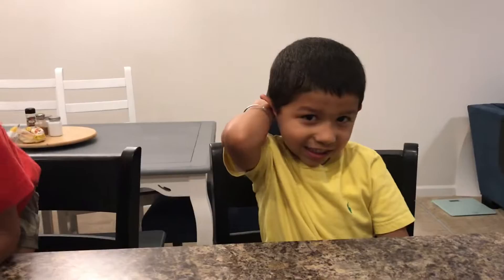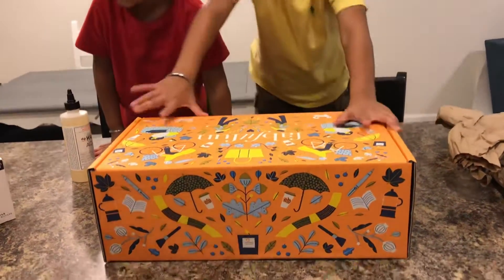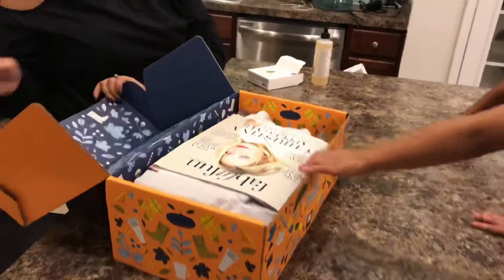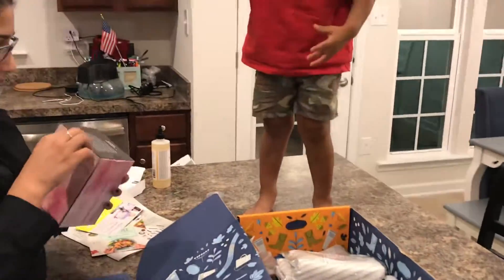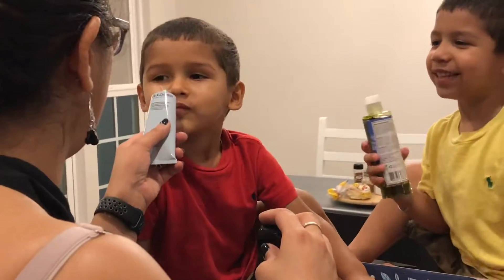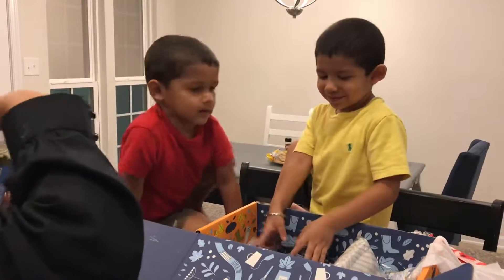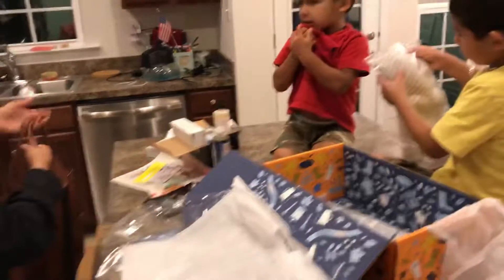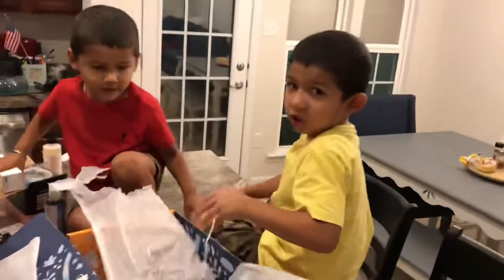RJ & Ethan help Mama open her Fall FabFitFun box